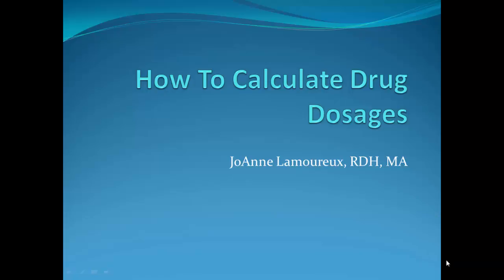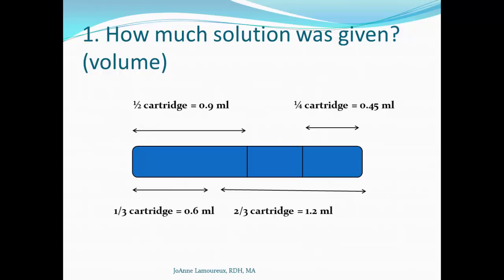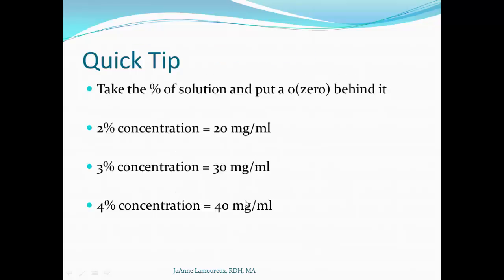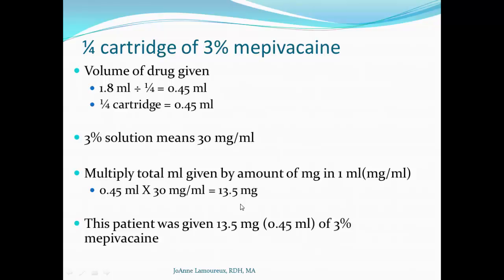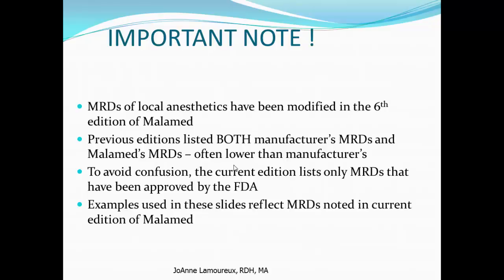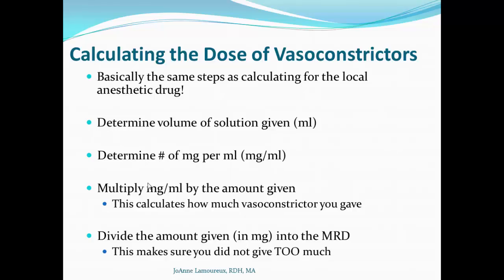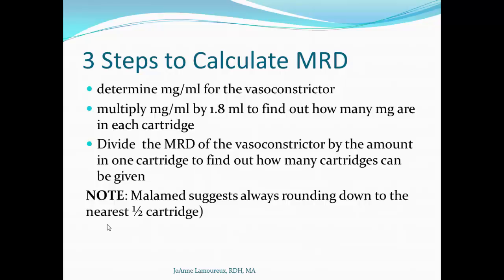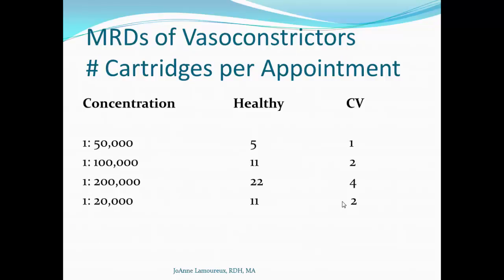How To Calculate Dosage of Local Anesthetics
Local Anesthetics